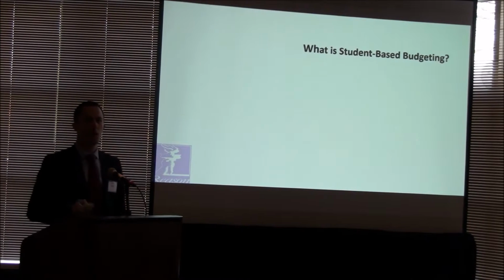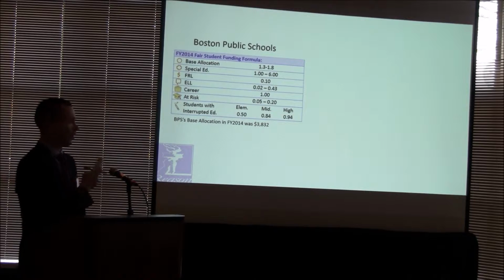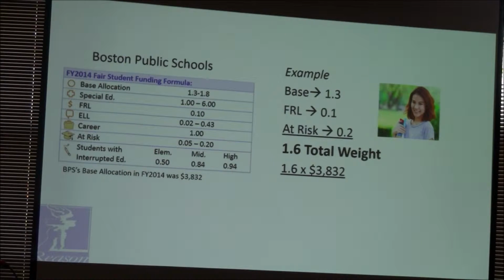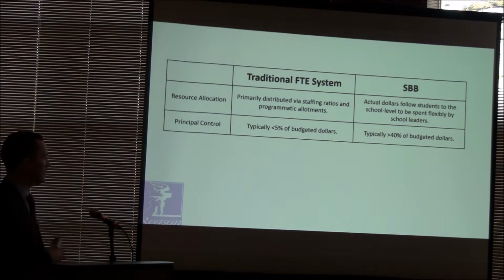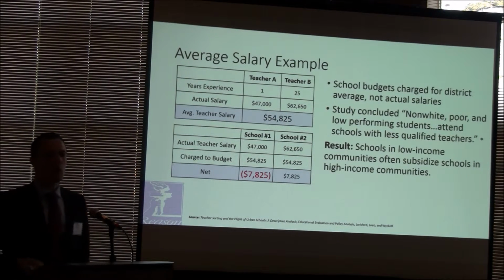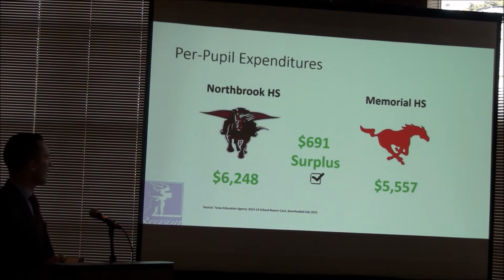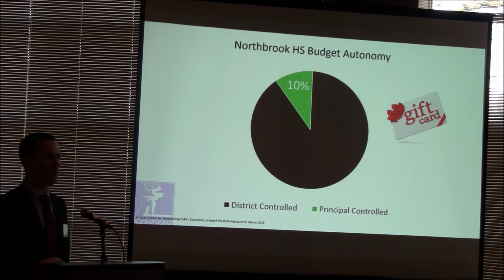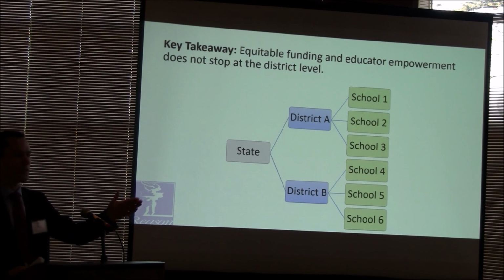ASmithDec2015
The Reason Foundation’s Education Policy Analyst, Aaron Smith, speaks at the Foundation's December summit titled "The Case for K-12 Student-Based Budgeting in Georgia."

Also see "Moving Toward Transparent and Student-Based Funding Reform in Georgia" By Lisa Snell and Aaron Smith